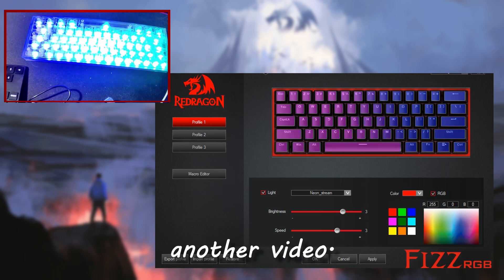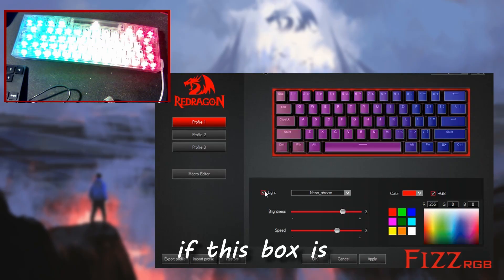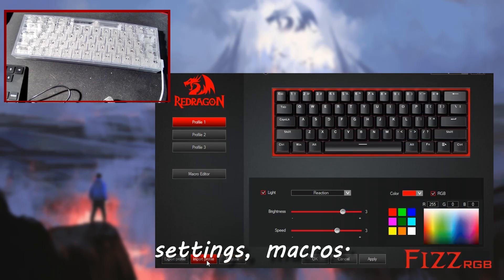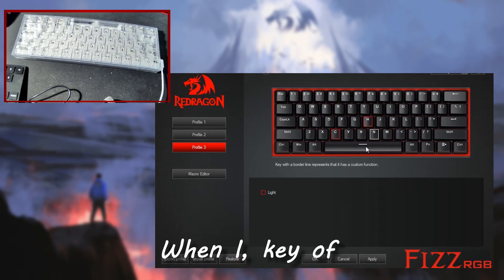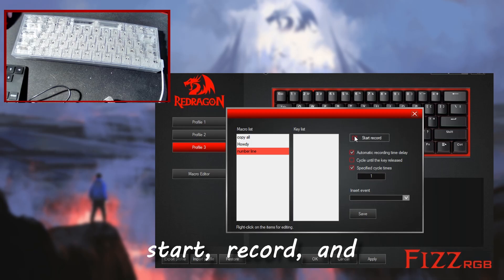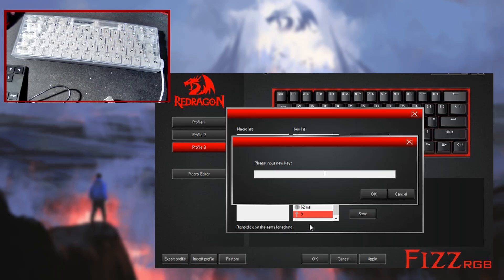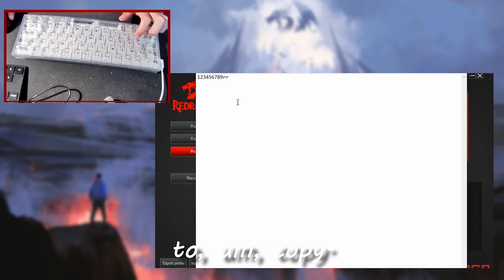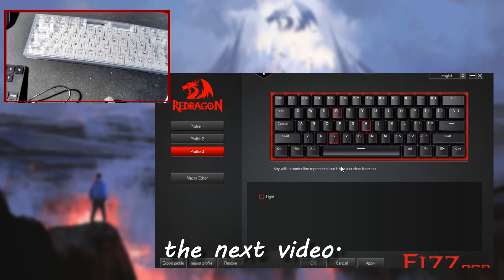Redragon K617 Transparent Keyboard Backlights & macros Setting Tutorial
Embrace the sleek and transparent design that sets this keyboard apart from the rest. A true masterpiece, the K617 SE is crafted with transparent materials, from the keycaps to the switches and even the whole board, creating a mesmerizing and futuristic look on your desktop. Allow the glorious light to shine through at its maximum brilliance, enhancing your gaming experience to new heights.

★Black / White Available!